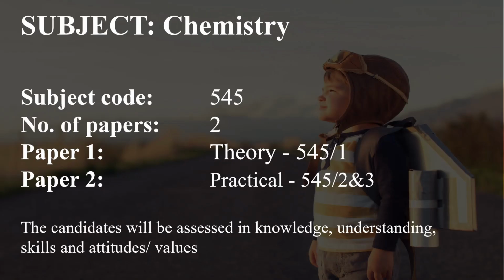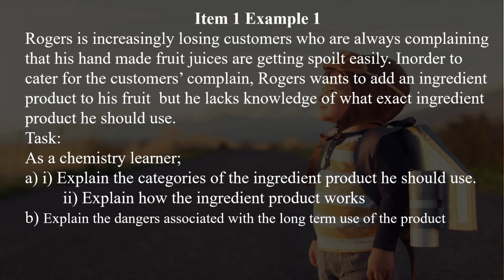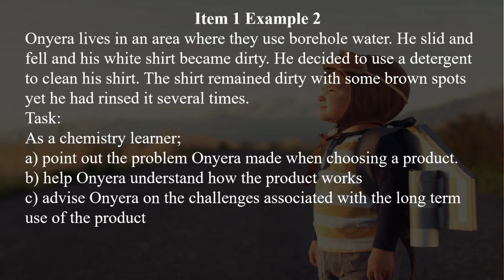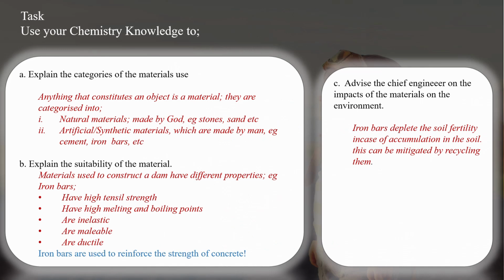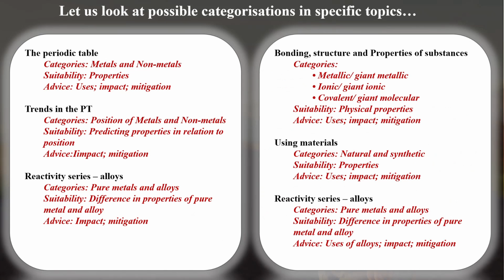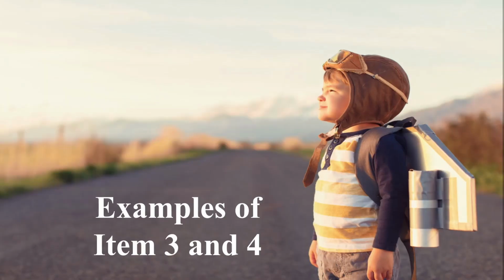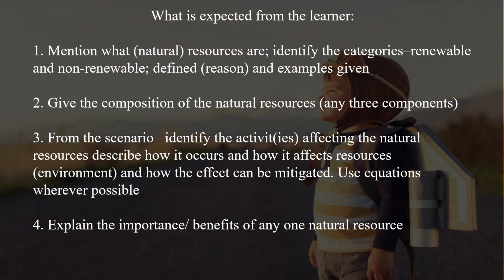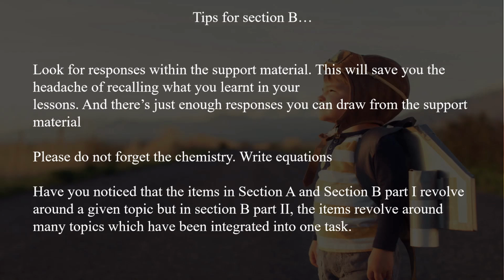Chemistry examination tips - chemistry with ease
Tips and guidelines to follow when responding to chemistry items of Lower secondary curriculum basing on the elements of construct.
questions and comments drop at the comment section!